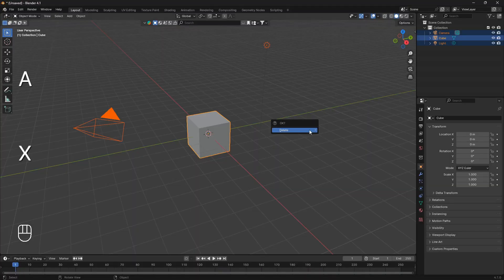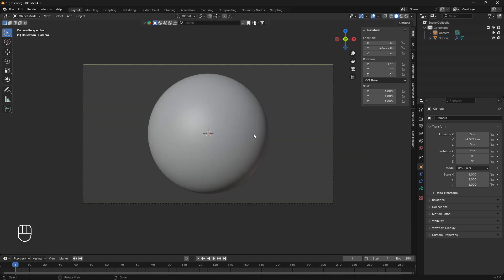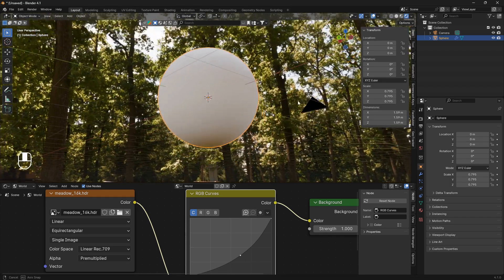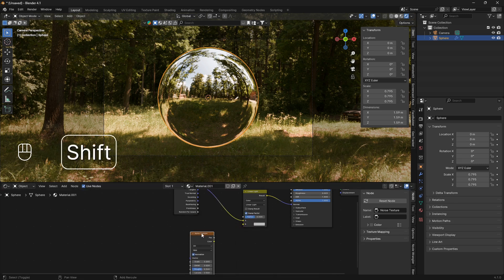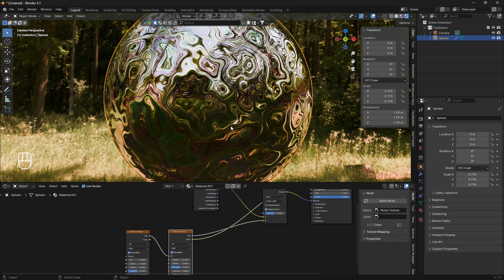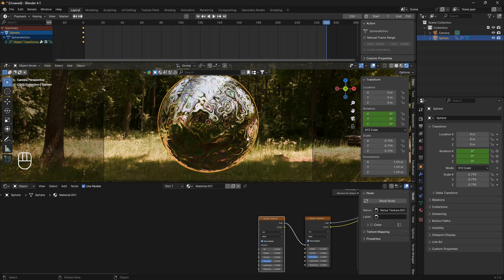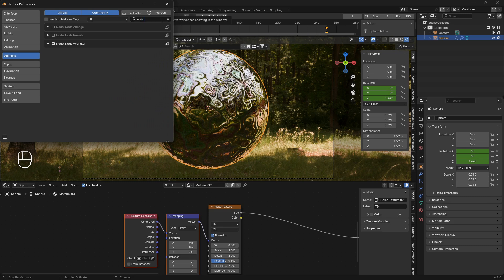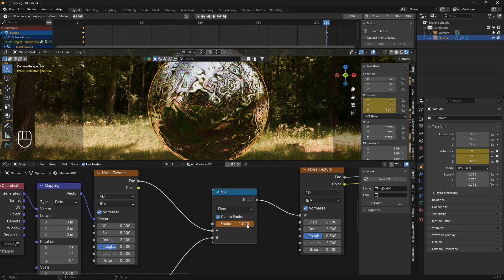Three Easy Steps to Master Materials in Blender/Blender Tutorial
Learn how to create this ridiculously cool material, how to animate it, and make it move in a perfect loop.